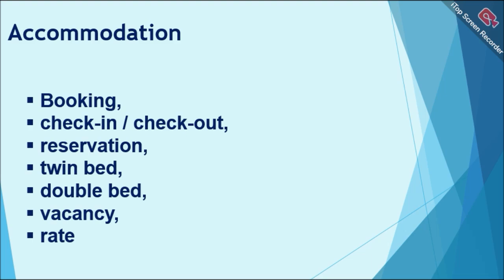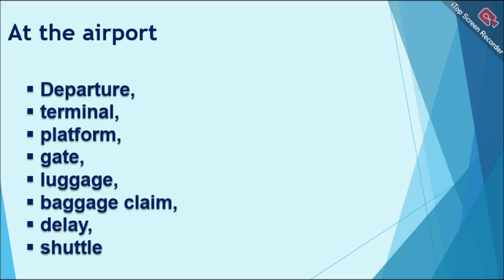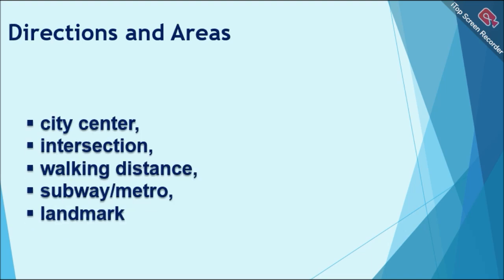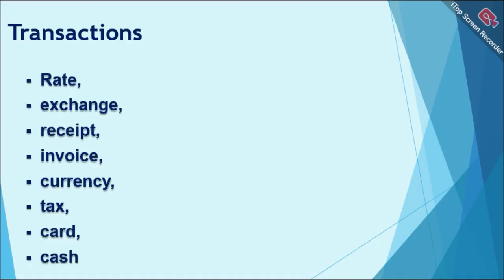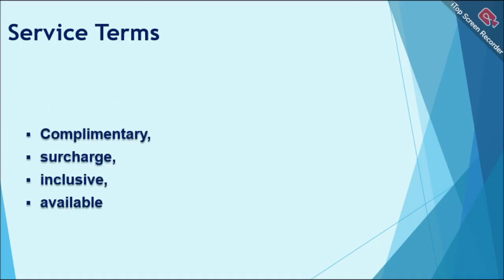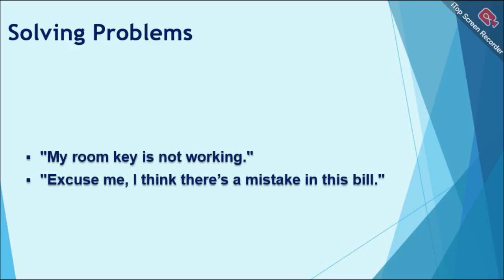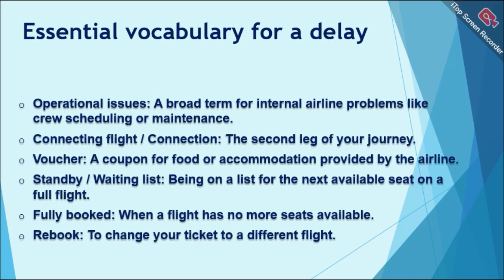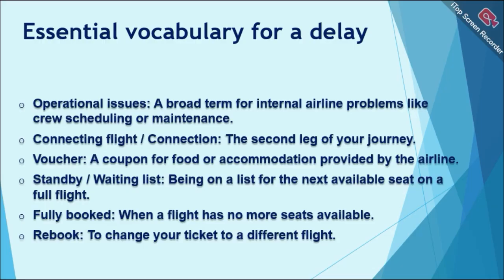TRAVEL ENGLISH SPEAKING TIPS - PHRASES, VOCABULARY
learnenglish english VOCABULARY, PHRASES AND IDIOMS FOR TRAVEL ENGLISH! Tips to improve your fluency and understanding in English and travelling/traveling trips quickly, by mastering these expressions and vocabulary. Learn words and phrases to speak English and be fluent. Improve your English comprehension quickly and understand native English speakers, and learn how to use these phrases for speaking English!